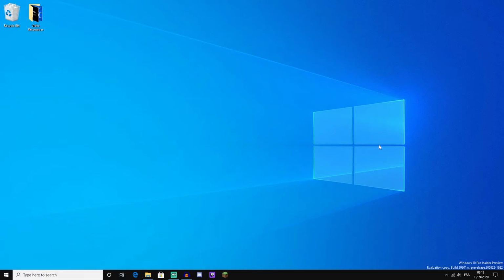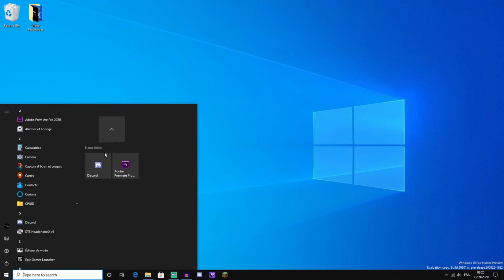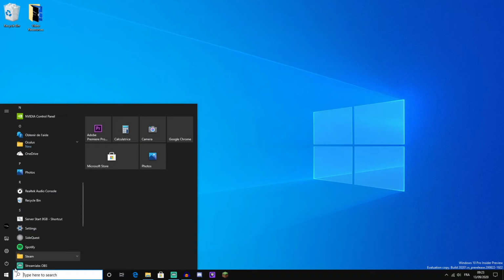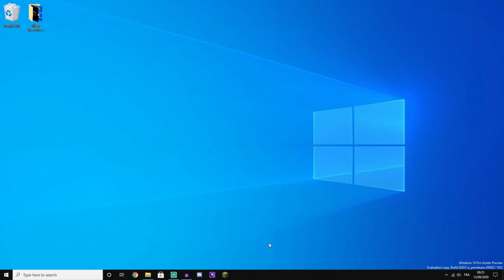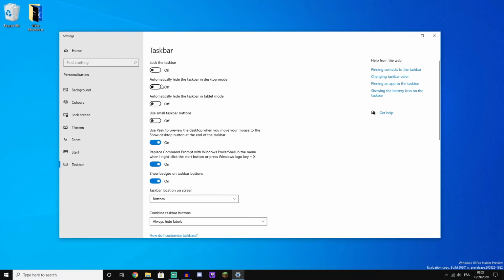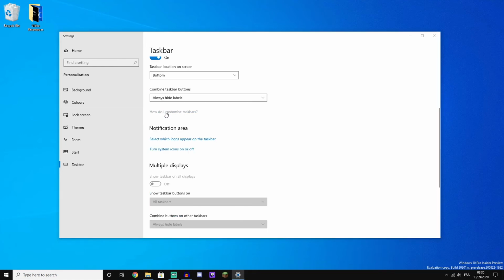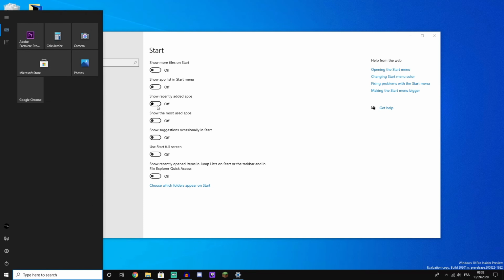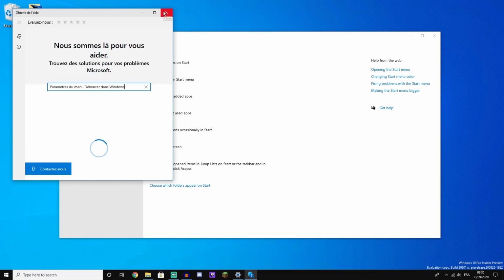How To Customize windows taskbar and start menu | How To Windows EP2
In this episode, I will teach you how to customize the layout and icons for your windows taskbar and start menu. This series is all about teaching anyone and everyone, everything there is to windows so you can get started doing the things you love right away!

If you like money, then install "Honey".